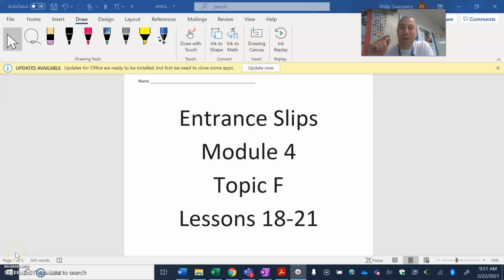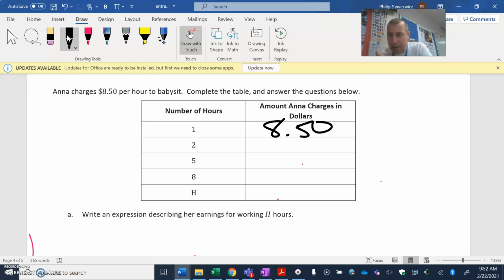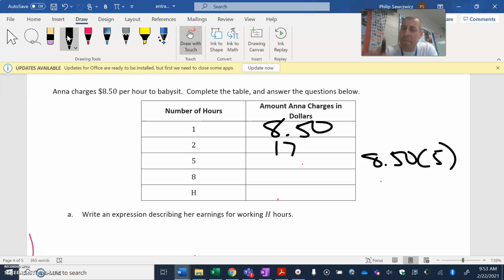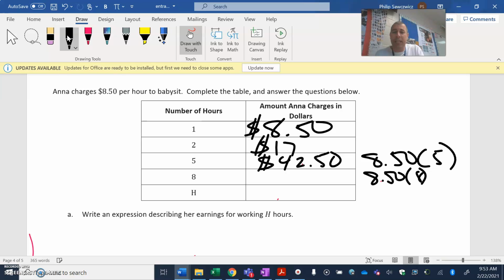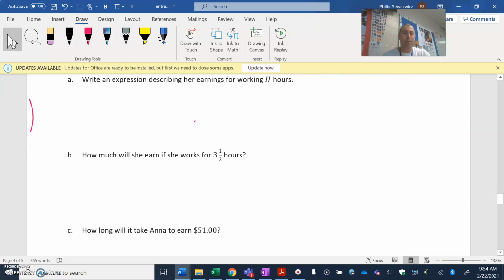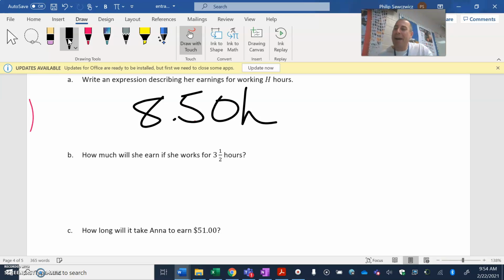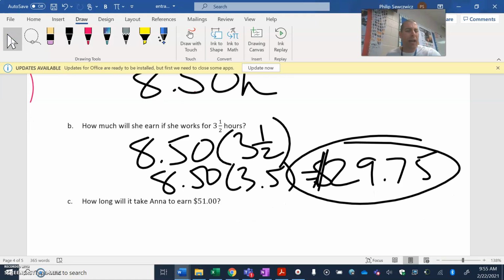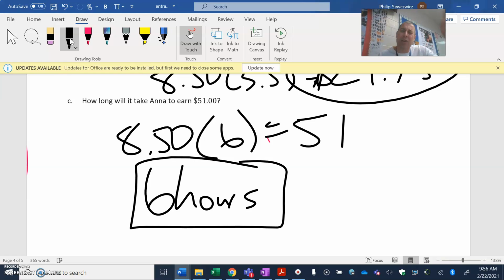Recording #185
4.20 Ent Slip